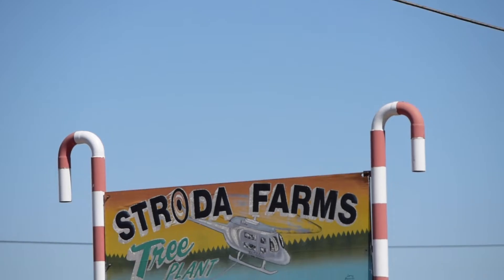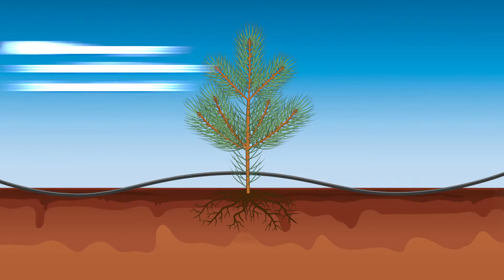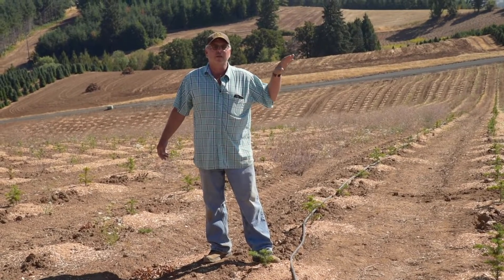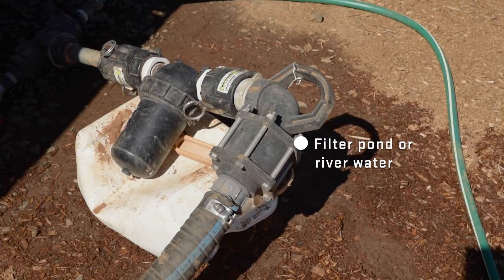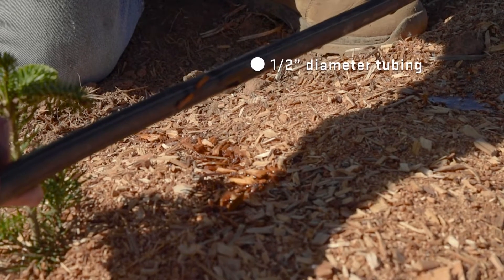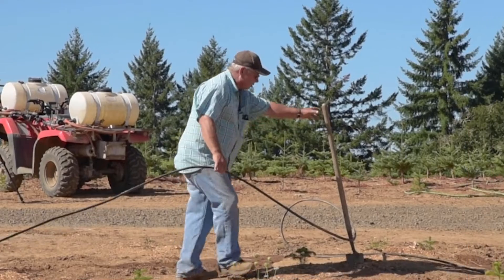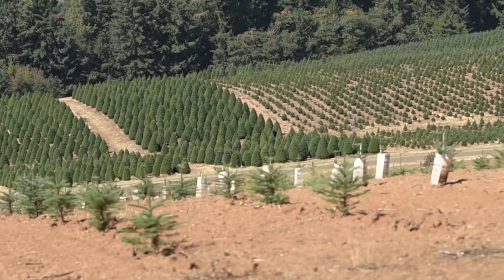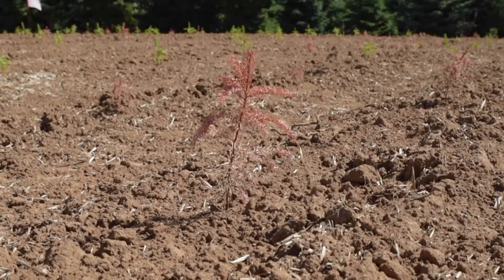Drip Irrigation System for Field-Grown Christmas Tree Seedlings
Kirk Stroda, a seasoned 5th-generation Oregon Christmas Tree farmer, reveals groundbreaking irrigation methods for keeping newly-planted seedlings alive amid harsh heat waves and drought conditions on a farm without direct water access.

Take a guided tour of the one-man portable drip irrigation system that was developed in collaboration with the Oregon State University Extension Service, including Chal Landgren (OSU Christmas Tree Program Leader) and Judy Kowalski (OSU Extension BioScience Technician), and learn what it takes to set one up yourself.

Along the way, Kirk shares their evidence-based recommendations for irrigation components, demonstrates techniques for reducing labor costs and maximizing effectiveness, and shows how the system has significantly improved the survival rates of his Noble fir, Nordmann, and Douglas fir seedlings.

Acknowledgments: A special thank you to the Real Christmas Tree Board and the Agricultural Research Foundation for funding this vital research.